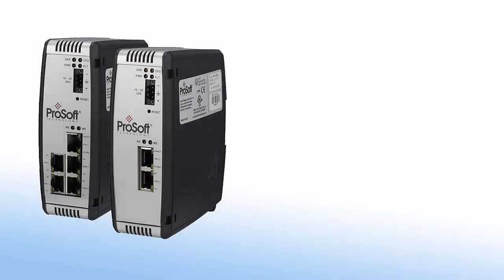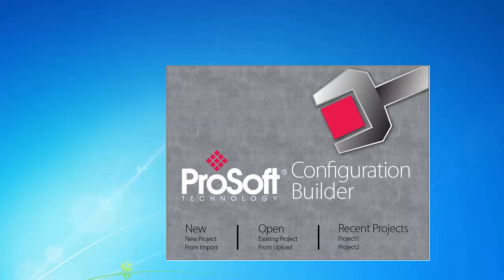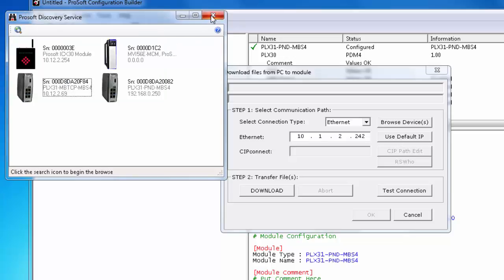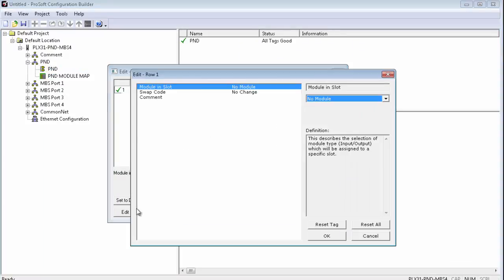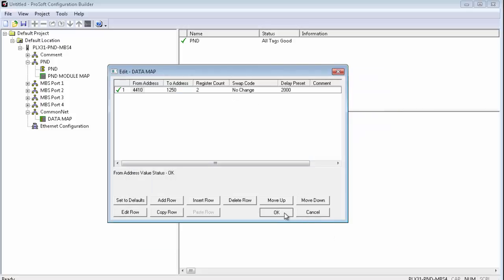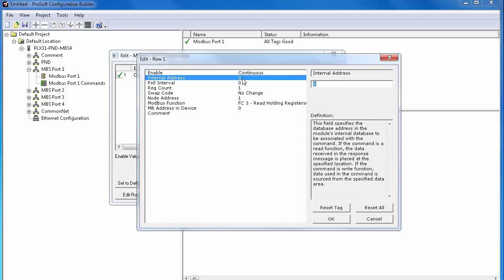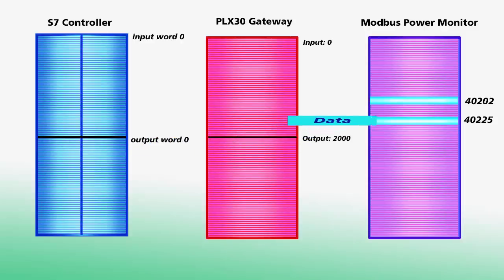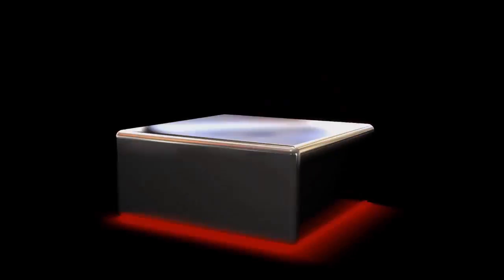Set Up: Transferring data between a PROFINET controller and a Modbus Serial device PLX31-PND-MBS4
This training video takes you step-by-step through actual screen shots for the setup and configuration of the PLX31-PND-MBS4.  We’ll set-up and configure the gateway to allow an S7 PROFINET Controller to read and write a 32 bit floating point value to a slave device on a Modbus Serial network.